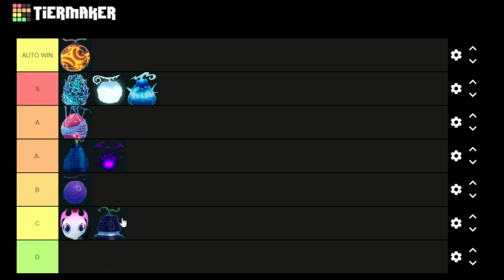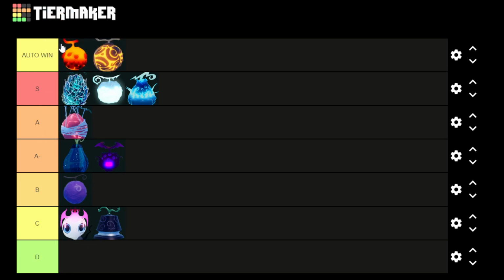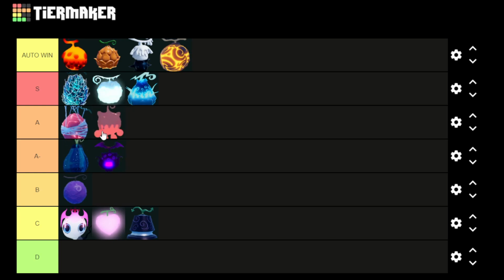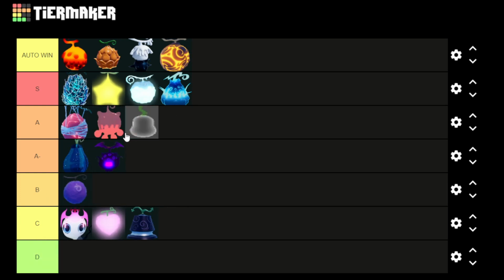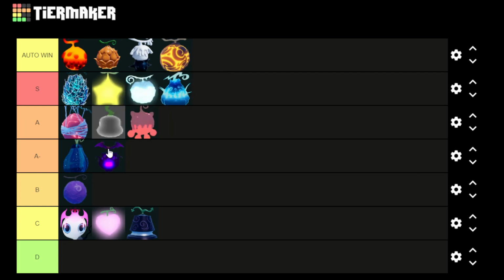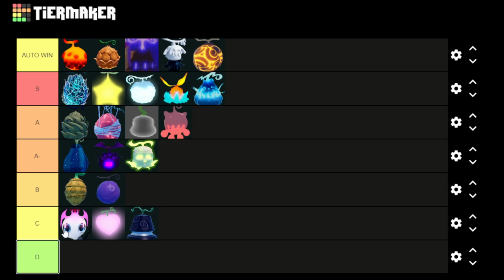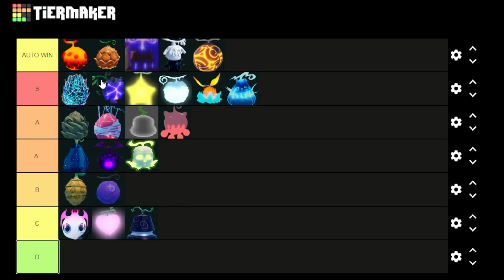DEFINITIVE Devil Fruit Battle Royale Tier List [GPO Update 6]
idk
tier list